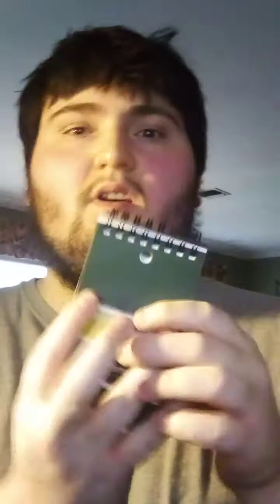how to draw wood